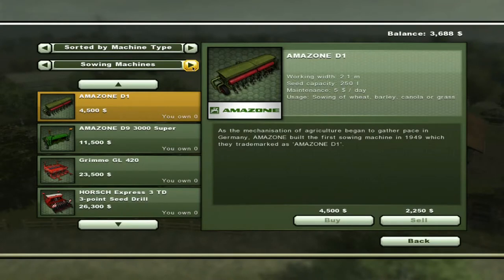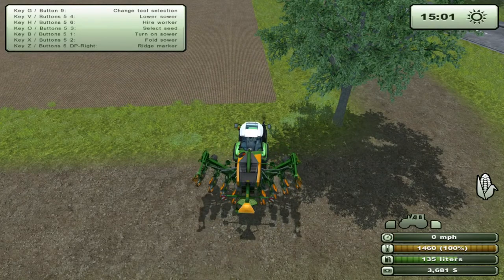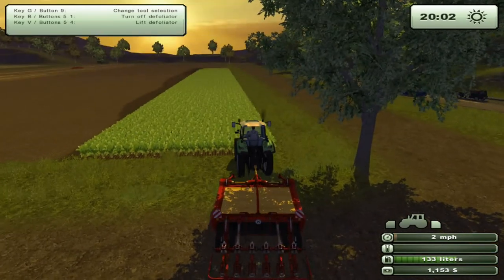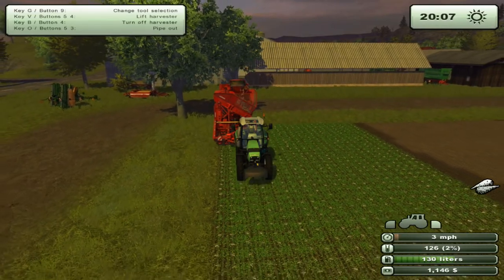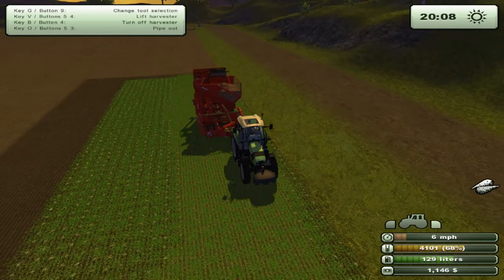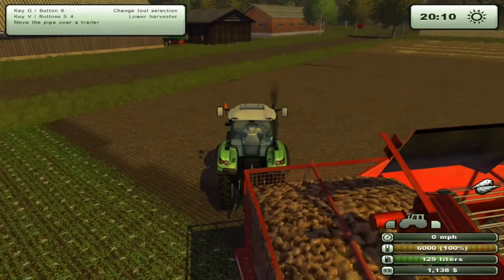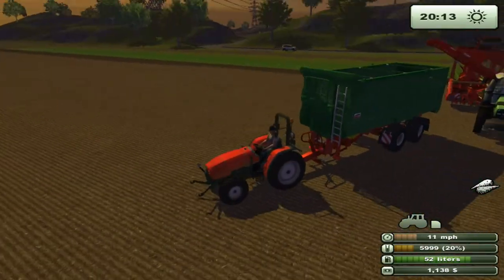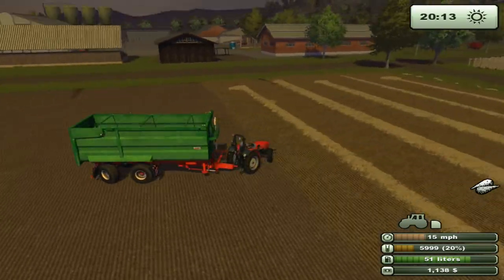Farming Simulator 2013 Basics Episode 11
Hey all, in this episode we will cover:

Sugar beets, growing, topping and harvesting!